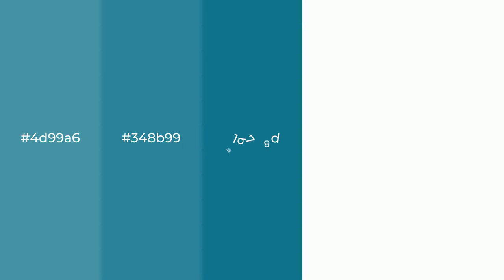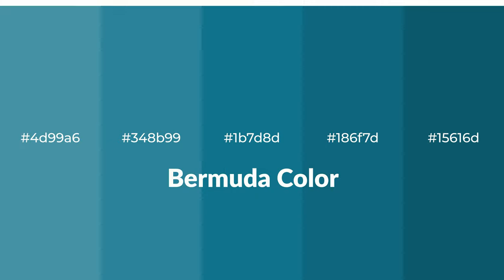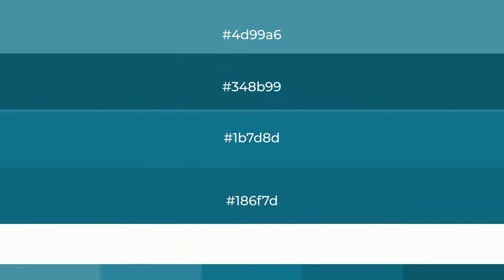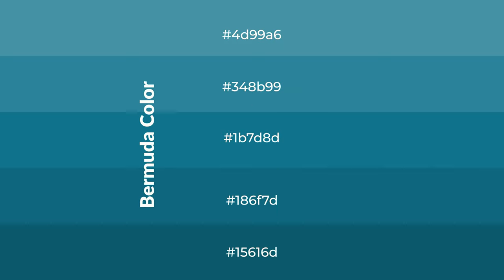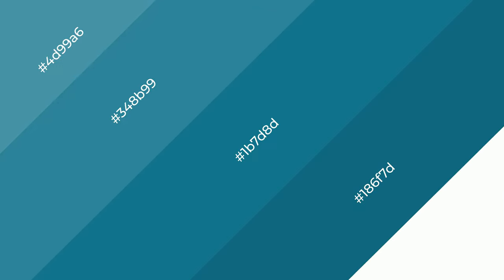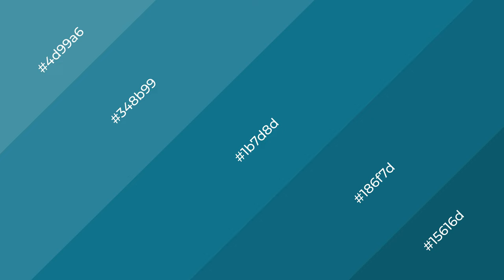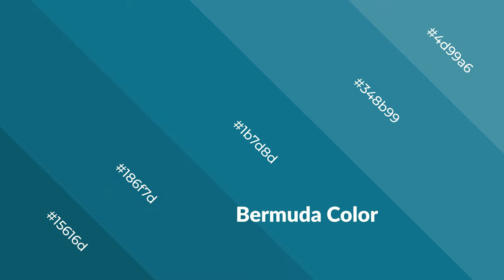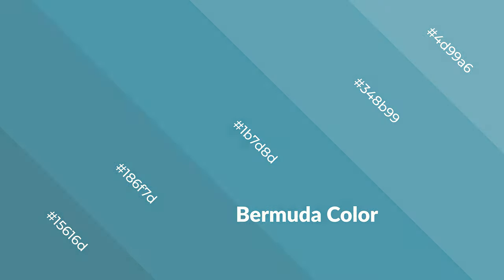Shades & Tints of Bermuda color 1b7d8d A Cool Blue color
Shades of Bermuda color 1b7d8d Cool Shades of Bermuda color with Blue hue for your project!

Shades
Hex 186f7d

Tints
Hex 348b99

Bermuda is a cool color, and it emits calming, serene, soothing, refreshing, spacious, unwinding, peace and relaxed emotions. Cool colors are like water, ice, sky, grass, soft and snow. You can see them used in baby products.